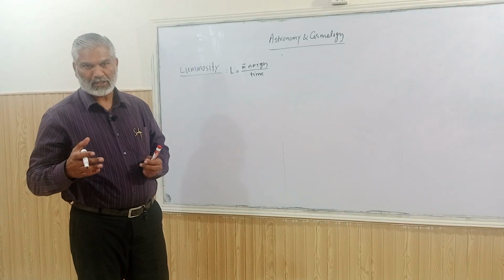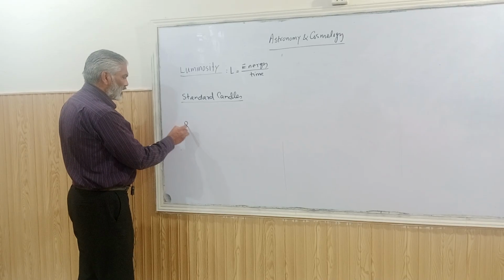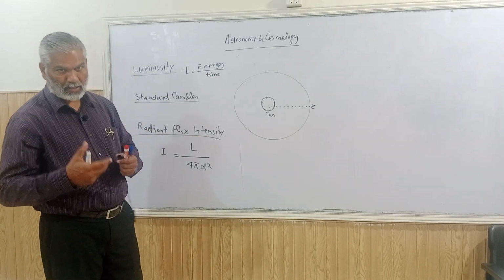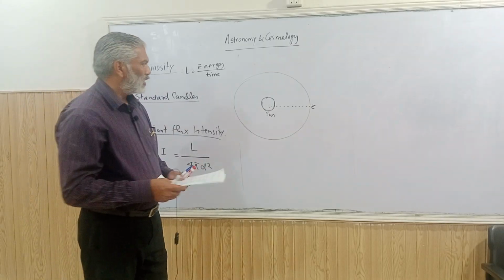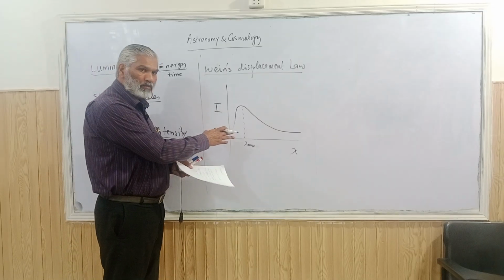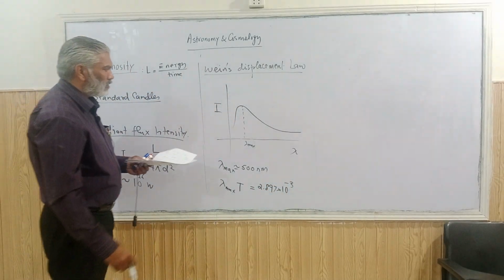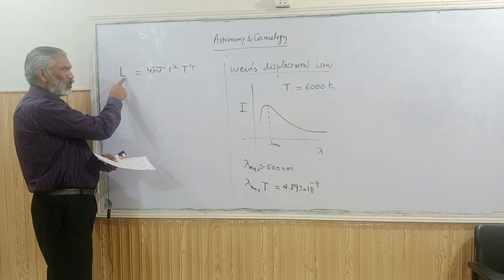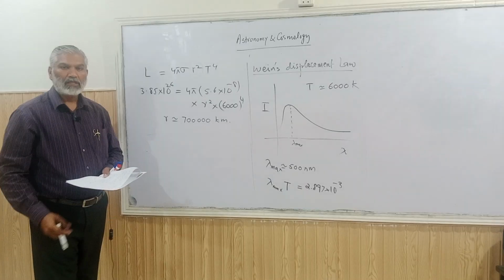Lesson Physics - Sir Faisal Mehmood